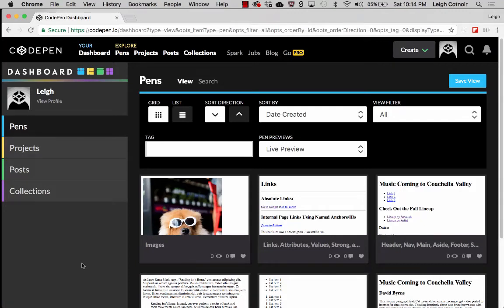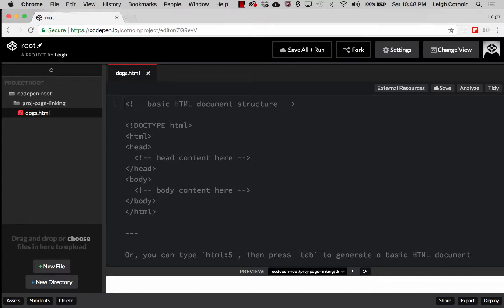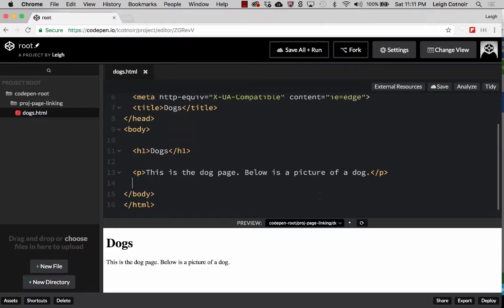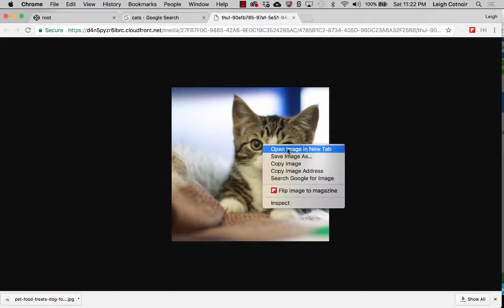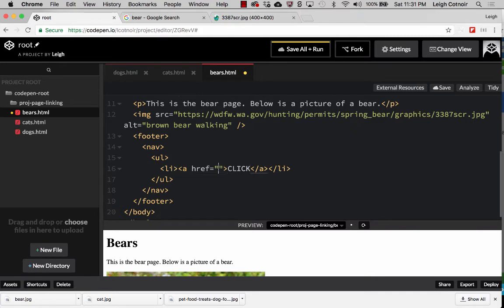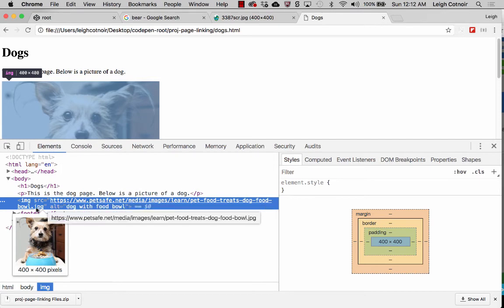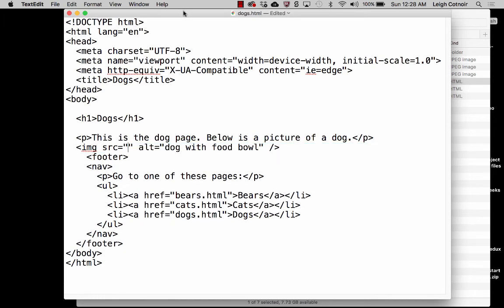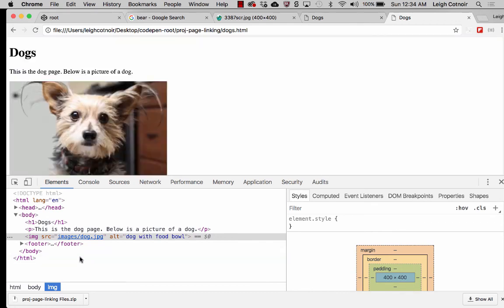125 Practice 1 - 10 Working with a Single Project Folder In Free Codepen Accounts